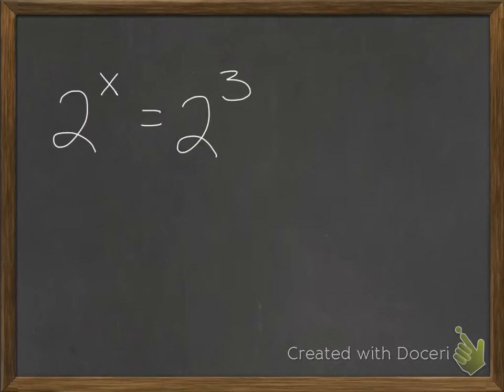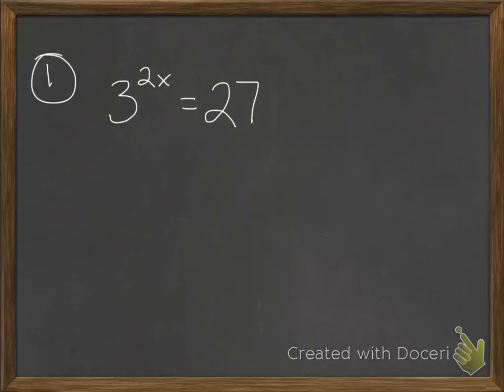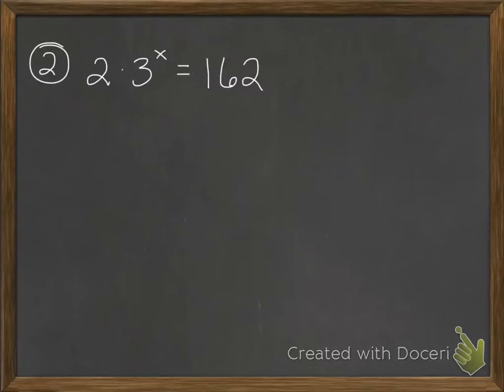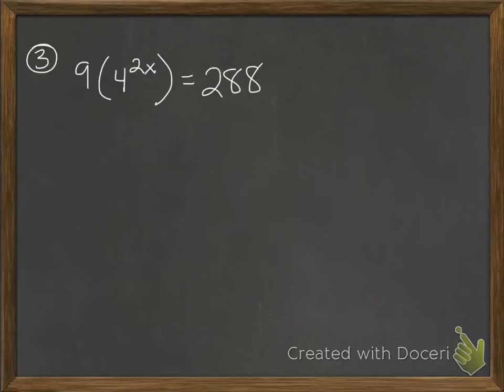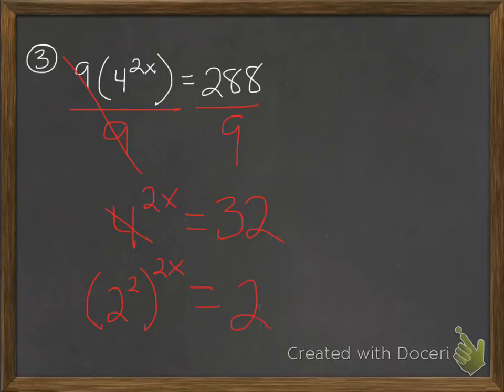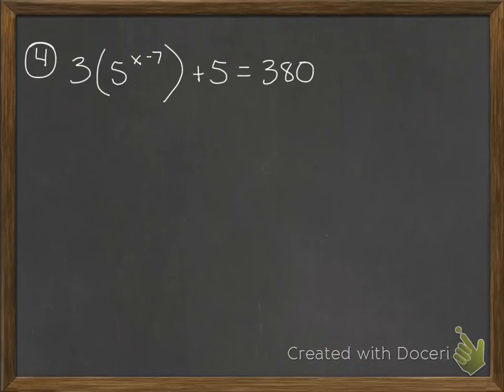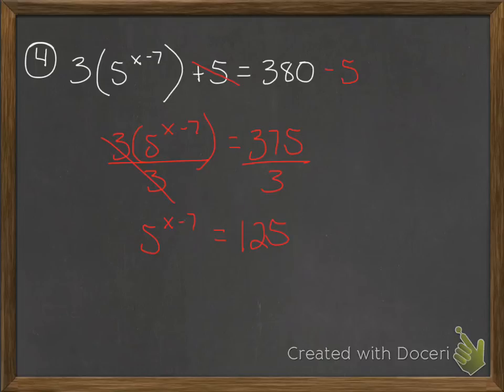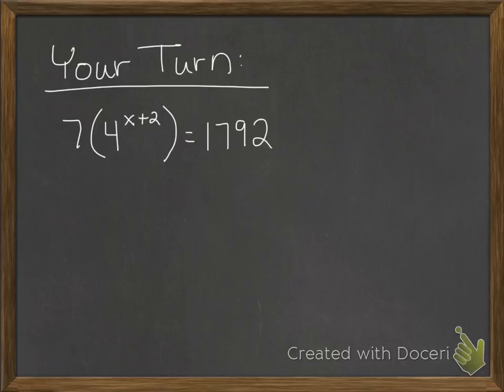Solving Exponential Equations Algebraically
I can solve exponential equations by finding the same base.